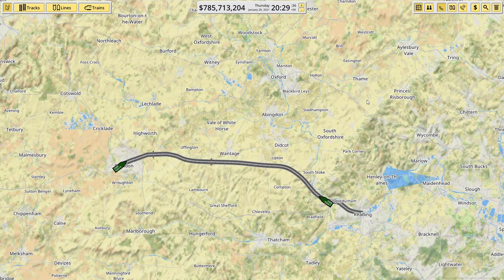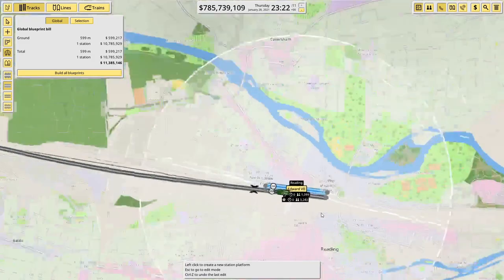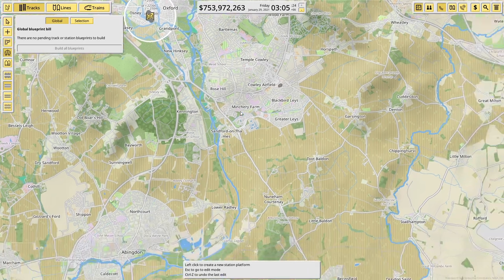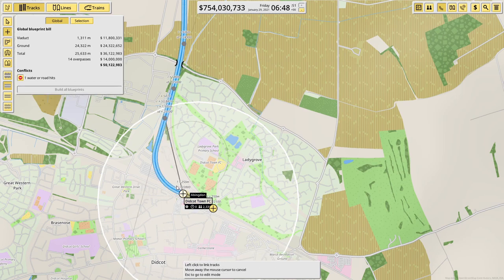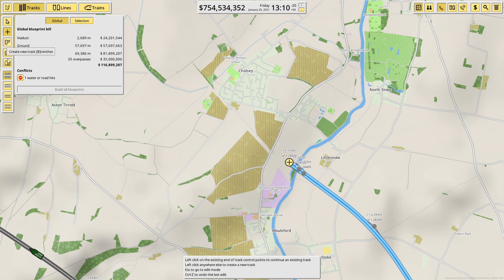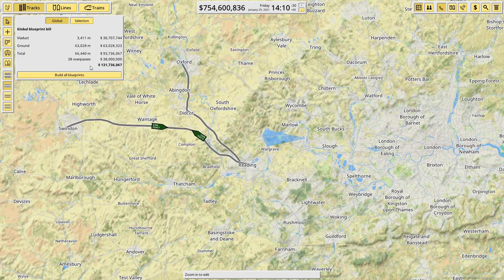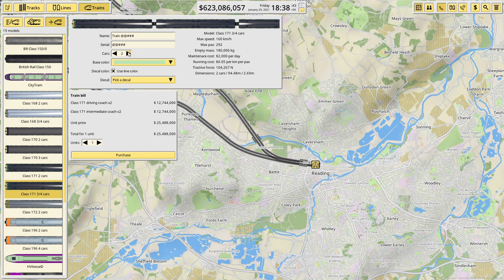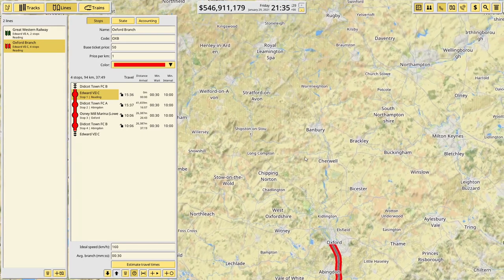OXFORD VIA DIDCOT - UK Rail PLC #2 | NIMBY Rails Gameplay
Welcome to UK Rail PLC, my new gameplay series of NIMBY Rails! We expand north to Oxford via Didcot from Reading!